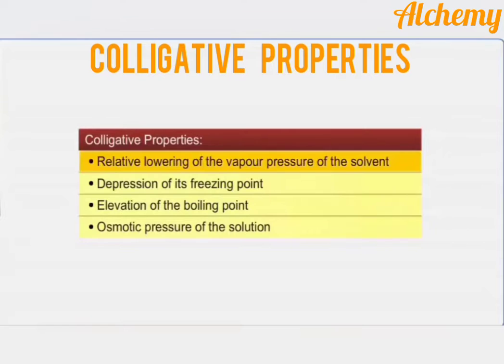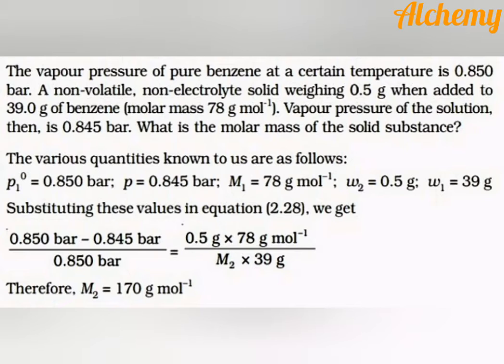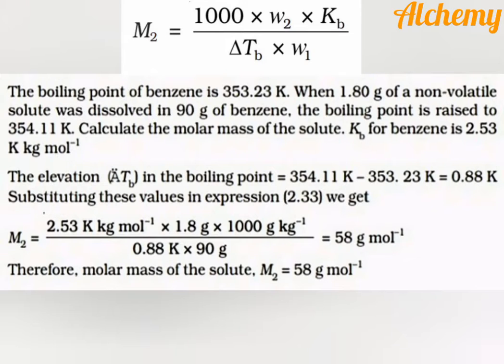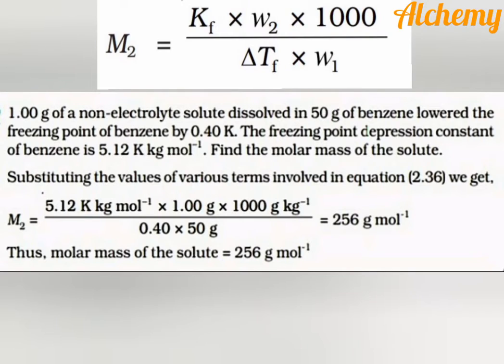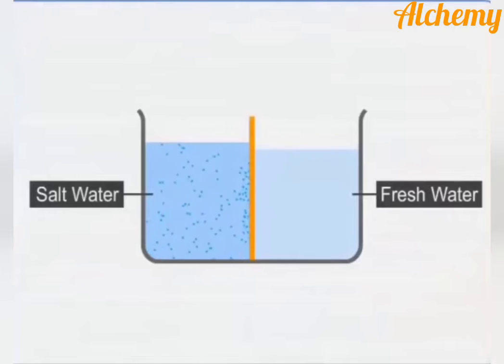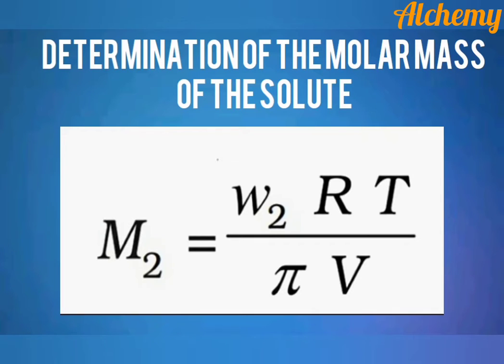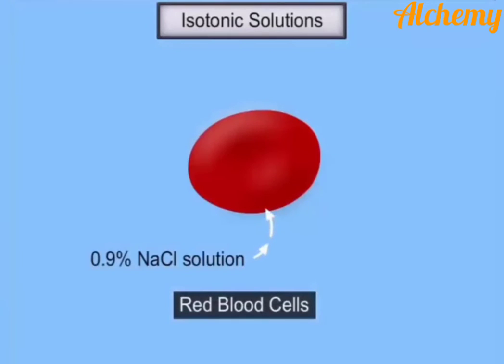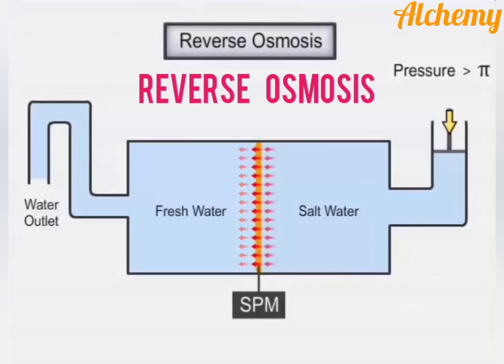Ncert +2 puc2 Chapter 2 Solutions Part 4-Colligative Properties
Ncert#+2#puc#Chapter#2#Solutions#Part4-Colligative#Properties#ALCHEMY#NITHINVARGHESE#

India's first initiative to provide world class education to students to provide quality education. Chemistry Chapter:2 Solutions best class IIT Professors Coaching =ALCHEMY =